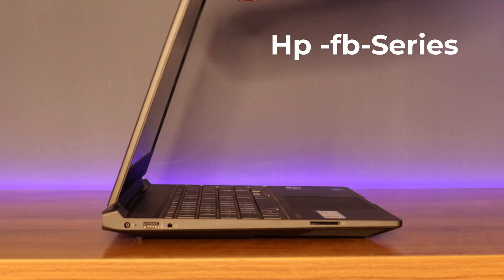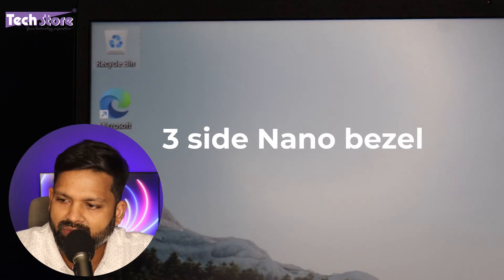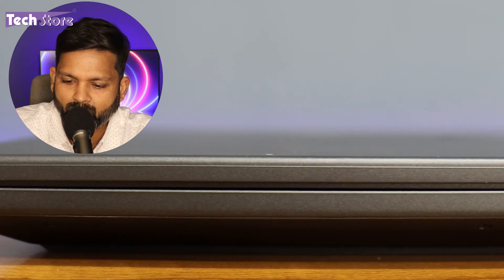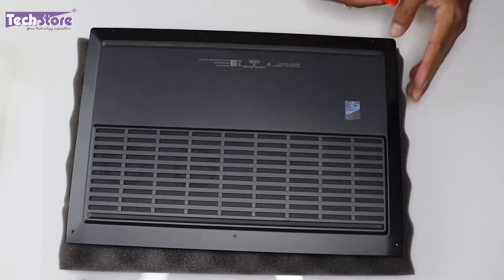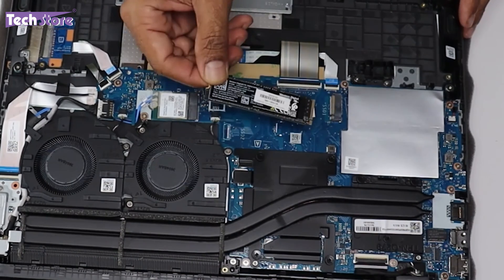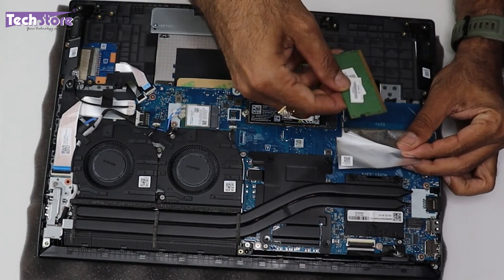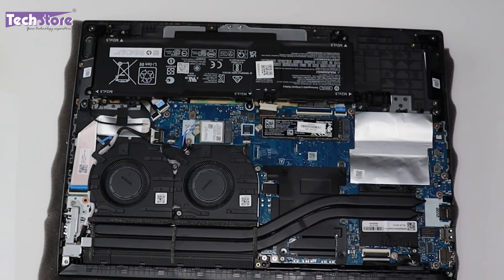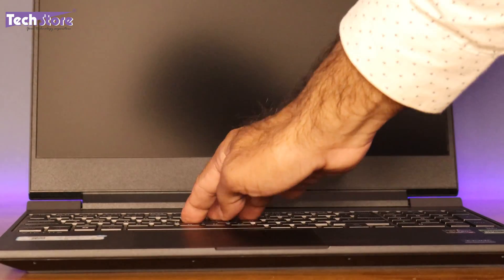HP Victus gaming laptop 15 FB1001AX | Review disassembly upgrade RAM , SSD , BATTERY DIY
Dominate the competition and experience the ultimate gaming experience with your HP Victus 15 Fb1001Ax! This video is your one-stop shop for everything Victus. We'll pull no punches in our in-depth review, giving you the straight-up truth about its performance. Want to push it further? We'll show you exactly how to unlock its hidden potential with a step-by-step guide on upgrading the RAM, SSD, and even the battery - all in the comfort of your own home! Feeling a little nervous? Don't worry, we'll guide you through the entire DIY repair process with easy-to-follow instructions and helpful Cps. But that's not all! We've got secret tricks up our sleeve to maximize your gaming performance. From fine-tuning settings to hidden optimizations, we'll show you how to squeeze every last drop of power out of your Victus. Whether you're a seasoned gamer or just starting out, this video is your ultimate guide to mastering the HP Victus 15 Fb1001Ax. So, grab your tools, fire up the video, and get ready to transform your Victus into a gaming powerhouse

Chapters :
00:00 - Introduction
00:36 -Specification
01:03 -Exterior (Overview)
01:33 -Display
01:53 - Keyboard and trackpad
02:32 - Colour
02:45 - Ports
03:30 - Heatsink speakers
04:06 - Disassembly and Upgrade
10:09 - Speaker quality
10:42 - Wobble and flex
11:02 - Webcam test
11:18 - Summary of the video
12: 53 - End

Music from Uppbeat (free for Creators!)